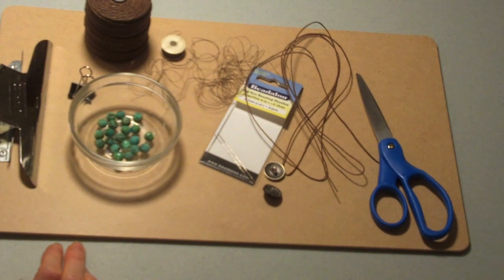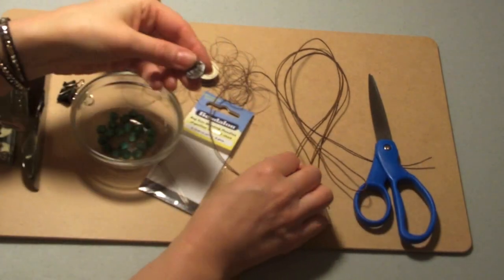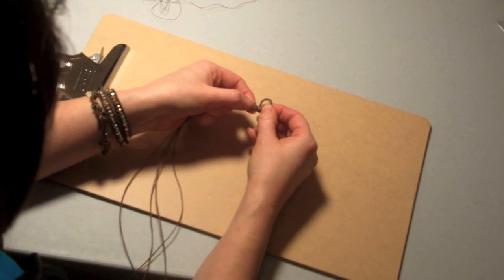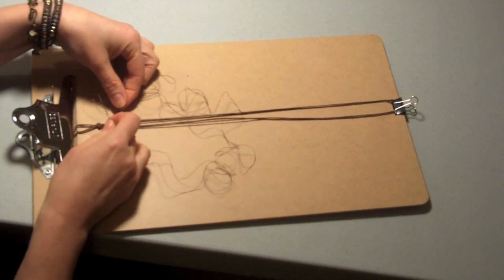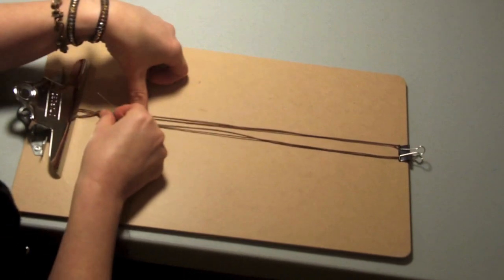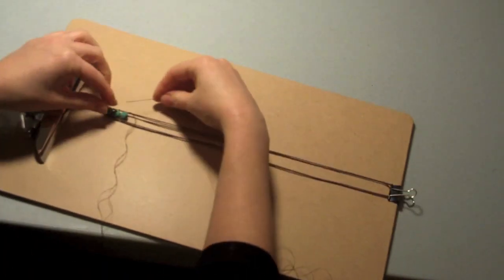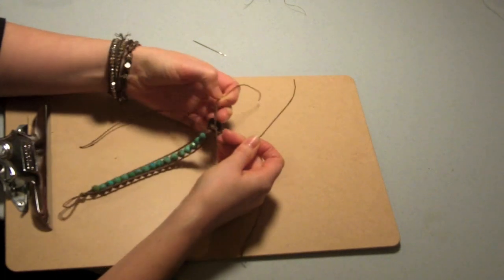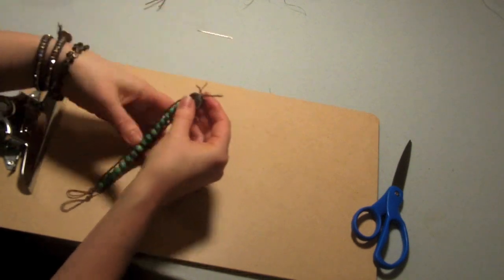DIY: Wrap Bracelet Tutorial Using Irish Linen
Learn how to make a beaded wrap bracelet using waxed Irish linen thread instead of round leather cording.